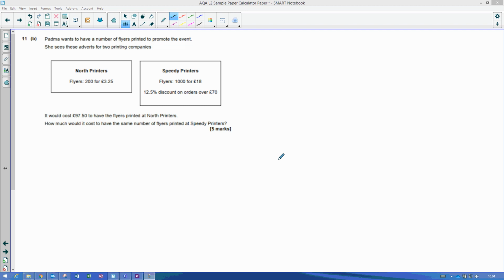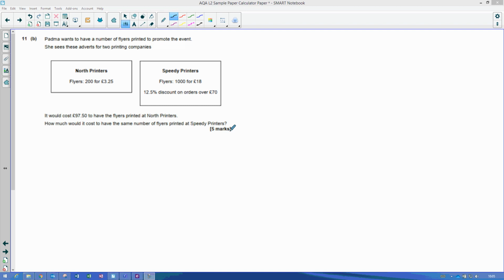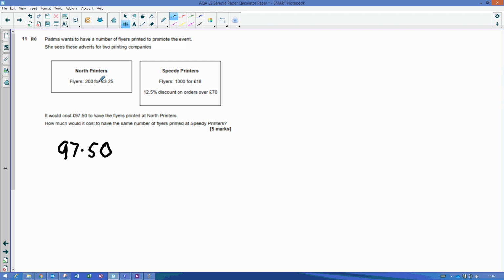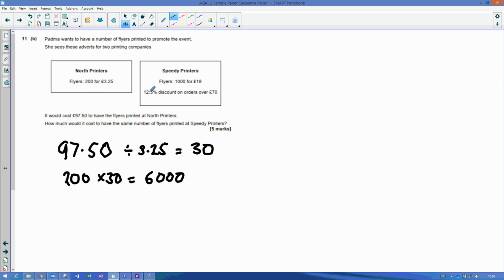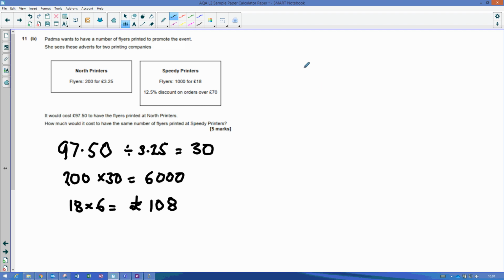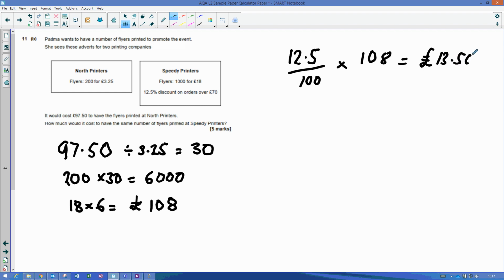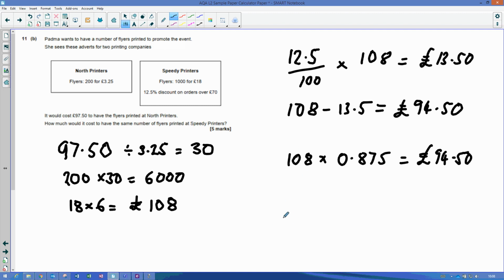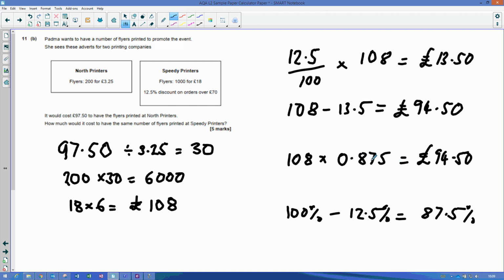AQA L2 Paper 1 Cal Q11b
This video describes how to do question 11b of the AQA L2 Maths Functional Skills Calculator Sample paper.